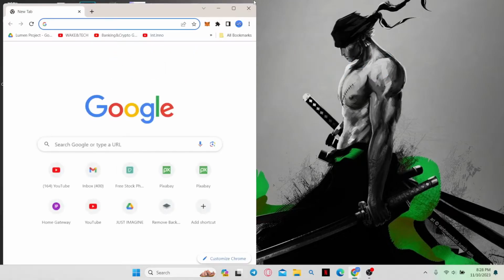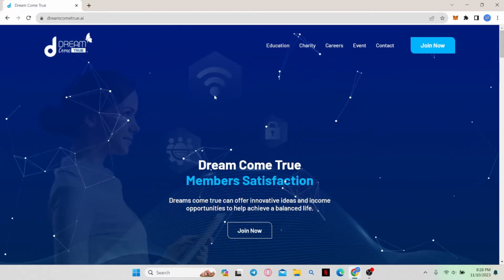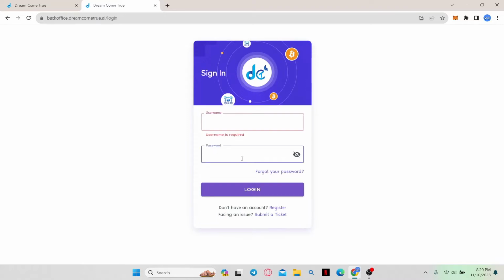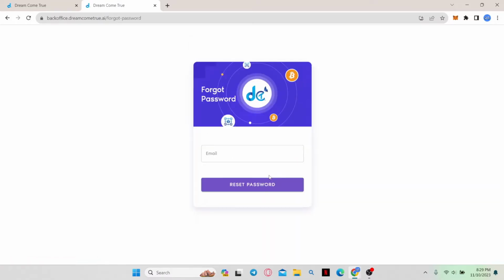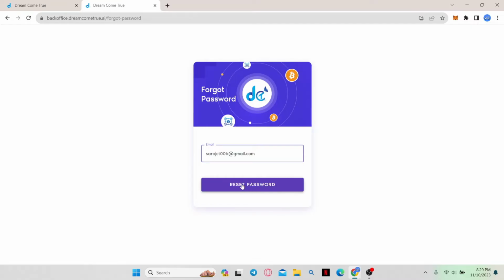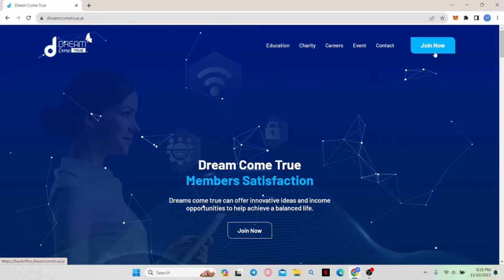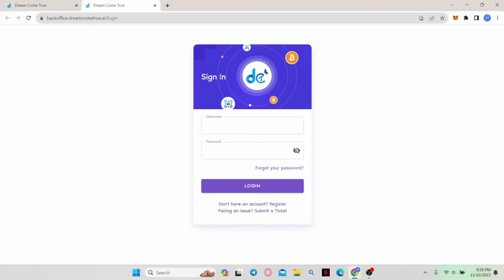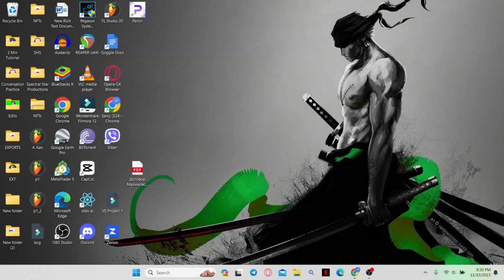How to Reset DreamComeTrue Account Password 2023? Recover DreamComeTrue AI Account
Secure your AI journey with our tutorial on resetting your password for DreamComeTrue AI. Follow these steps to regain access and ensure the safety of your personalized experience. Watch now and take control of your AI transformation.